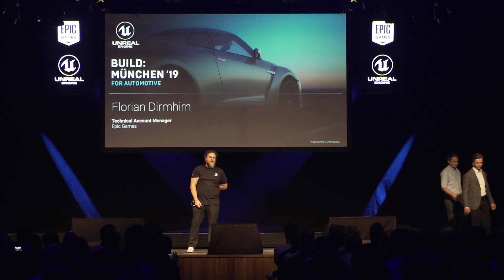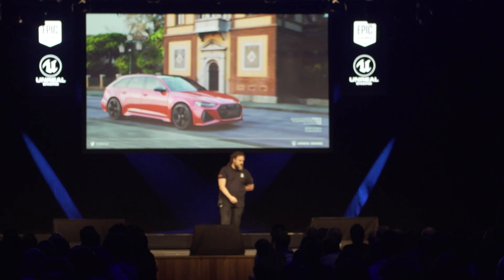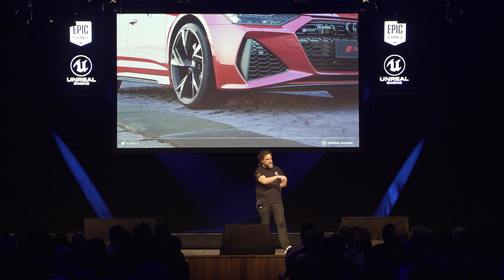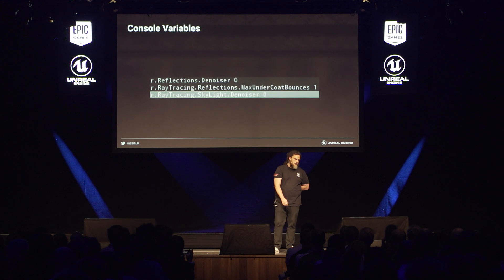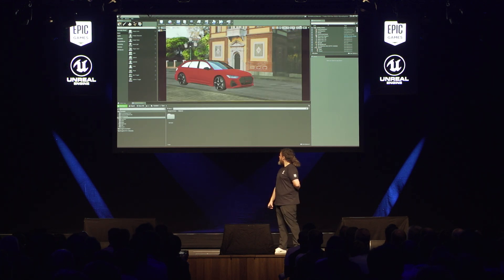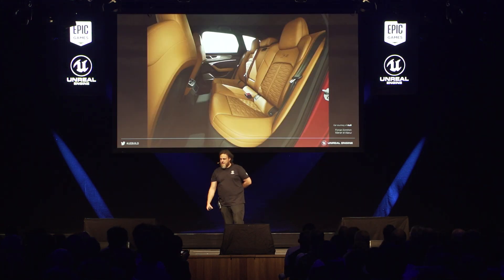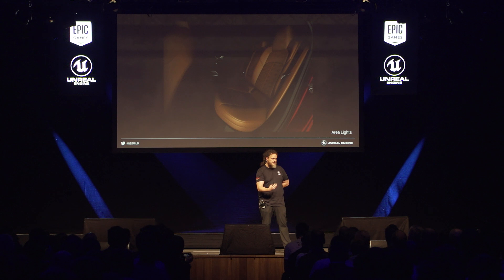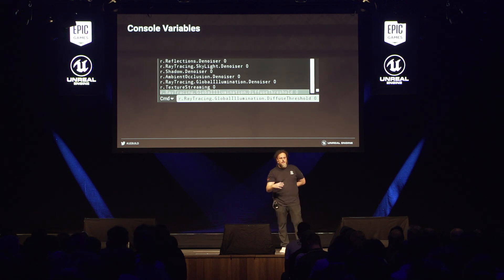Optimizing for ray-traced scenes | Build: Munich ’19 for Automotive | Unreal Engine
In this presentation from Build: Munich ’19 for Automotive, Epic Games’ Florian Dirmhirn gives some tips on optimizing your hardware setup for ray-traced automotive visualizations. To find out more about the latest real-time automotive projects being created in Unreal Engine,